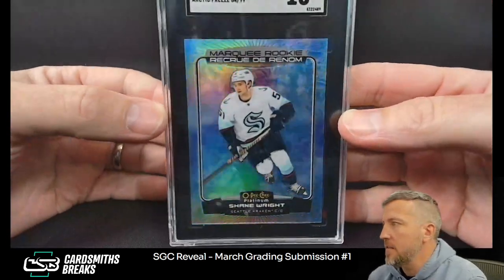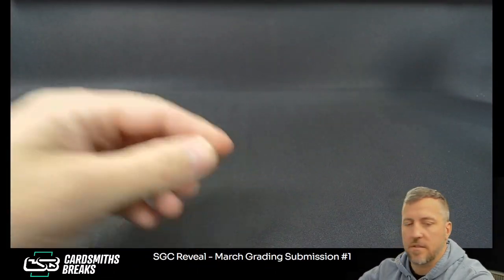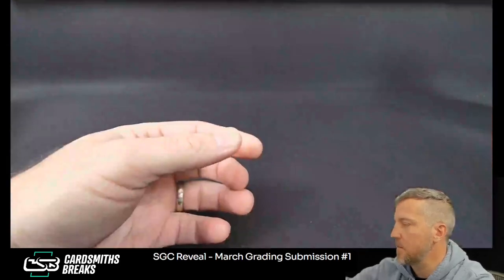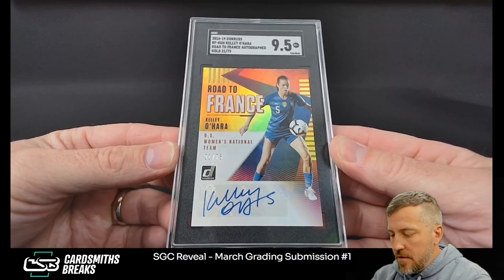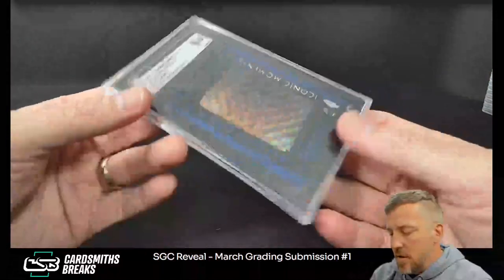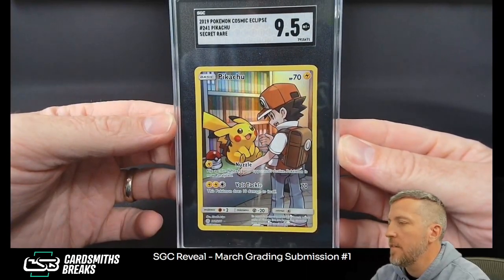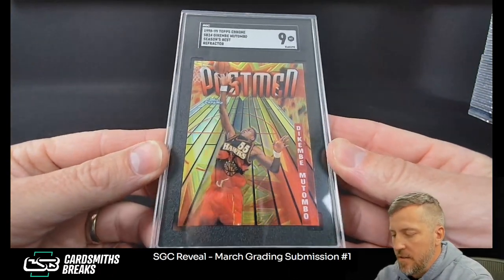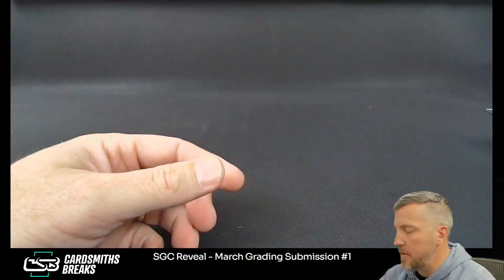SGC Reveal March #1